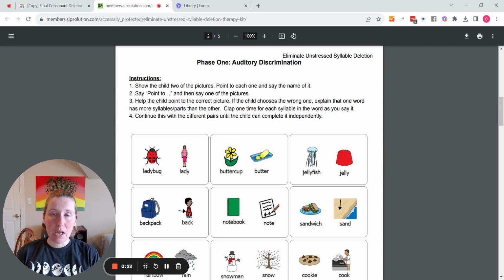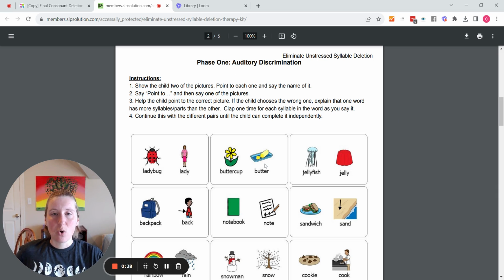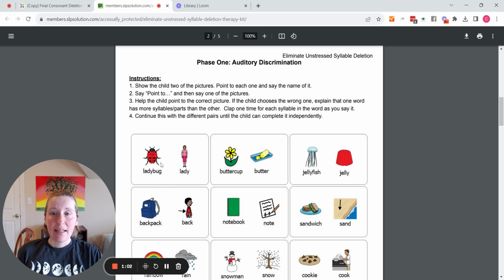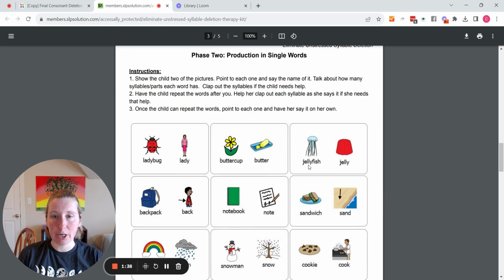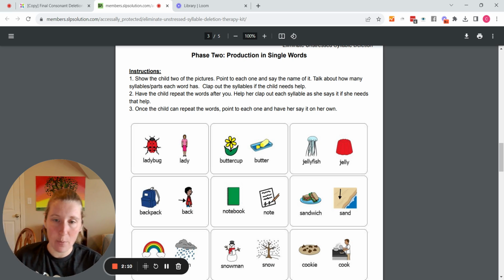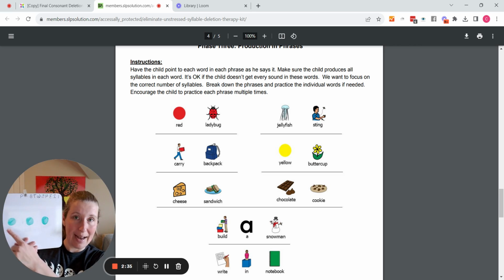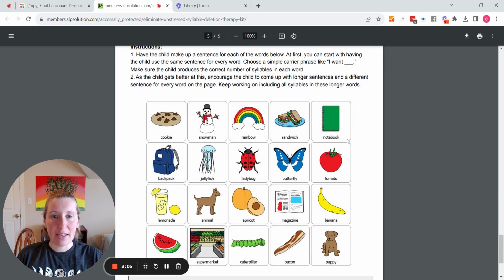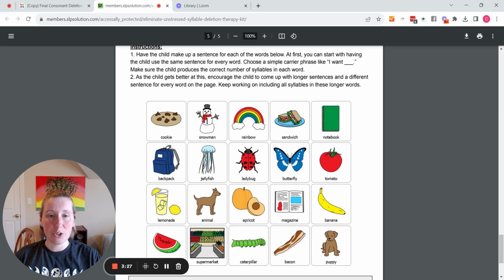Weak Syllable Deletion: Speech Therapy for Syllable Reduction in Children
Unstressed syllable deletion, also known as weak syllable deletion or syllable reduction, is the phonological process that occurs when a child deletes one or more syllables from a multisyllabic word.  For example, "umbrella" might become "brella".  This is common up through the age of 4 years.  Then we expect it to disappear.  If the child is still using that process after that, we can use these strategies